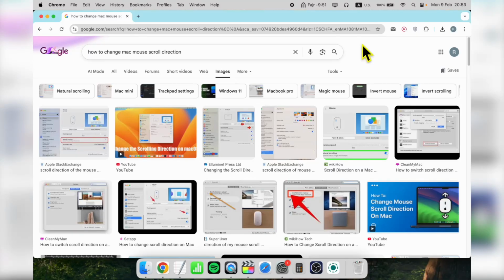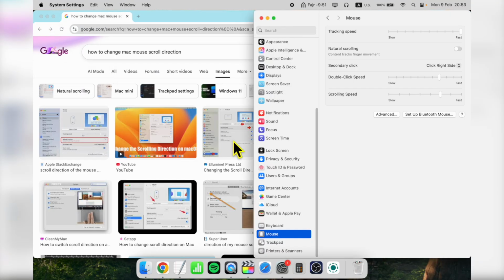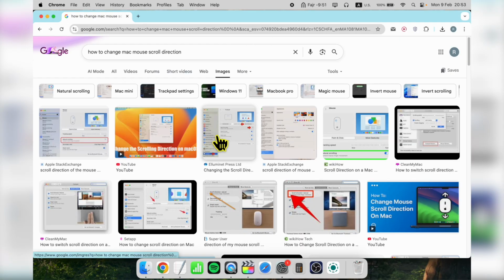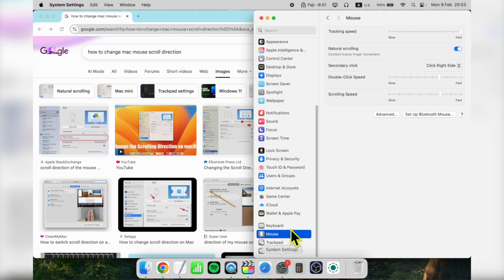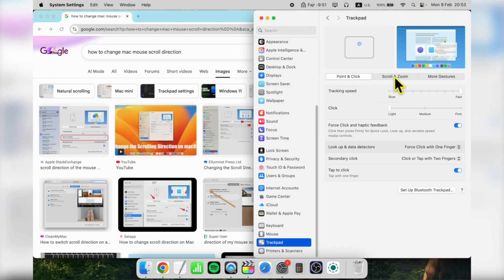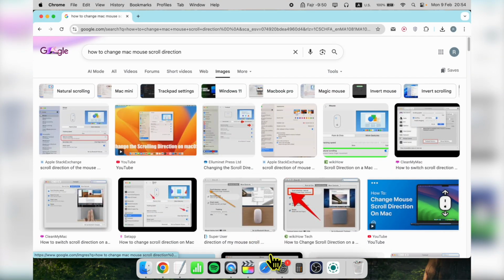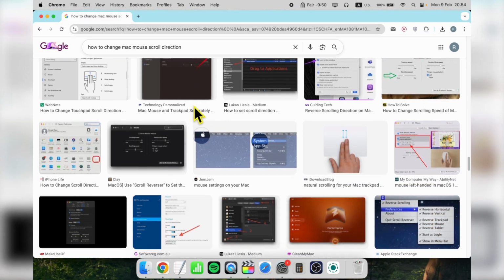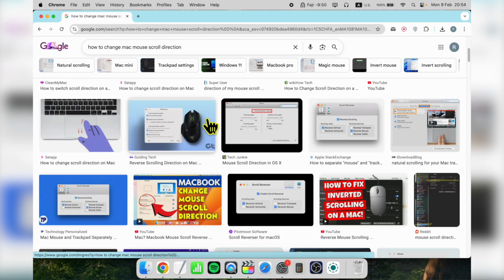How to Change MacBook Mouse Scroll Direction (Easy Guide)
If you want to know how to change MacBook mouse scroll direction, this quick guide will walk you through the exact steps. Whether you're using an external mouse or the built-in trackpad, you can easily adjust the natural scrolling setting in macOS System Settings.

How to Change MacBook Mouse Scroll Direction (Easy Guide) is perfect if your scroll feels backwards or opposite to what you're used to. Many users switch from Windows to Mac and find that natural scrolling works differently. In this video, you’ll learn how to reverse scroll direction on Mac, turn natural scrolling on or off, and customize both mouse and trackpad settings.

To change MacBook mouse scroll direction for an external mouse, open System Settings, go to Mouse, and toggle the Natural Scrolling option. If you want to change the trackpad scroll direction, go to Trackpad, select Scroll & Zoom, and enable or disable Natural Scrolling. That’s it.

Change MacBook Mouse Scroll Direction in 1 Minute and fix inverted scrolling instantly. This tutorial works for MacBook Air, MacBook Pro, and other macOS devices running recent versions of macOS.

If your Mac scrolling is backwards, inverted, or feels wrong, this step-by-step tutorial will help you fix it fast.

macbook mouse scroll direction
change scroll direction mac
reverse scrolling macbook
natural scrolling mac on off
mac mouse settings
mac trackpad scroll direction
macos scroll settings
how to invert scroll mac
macbook air scroll direction